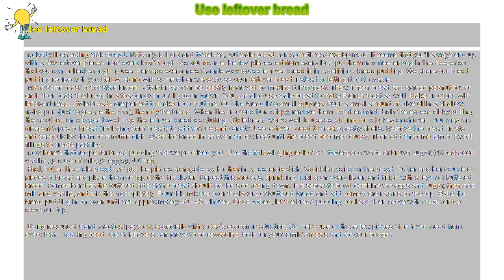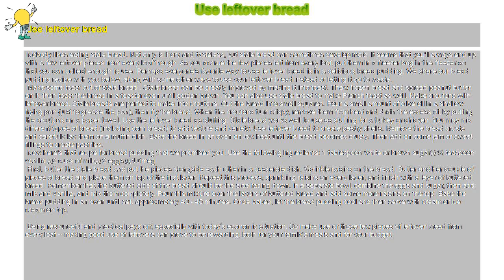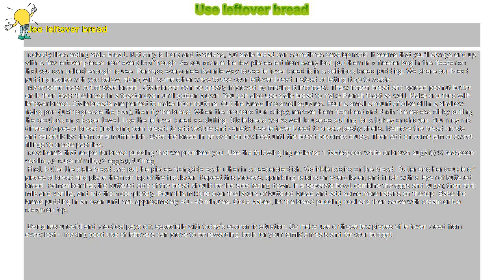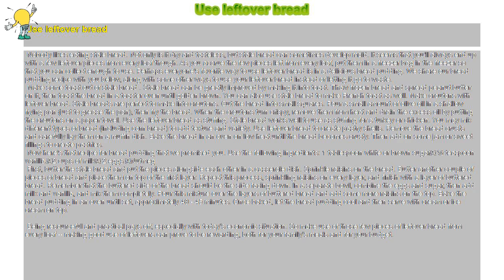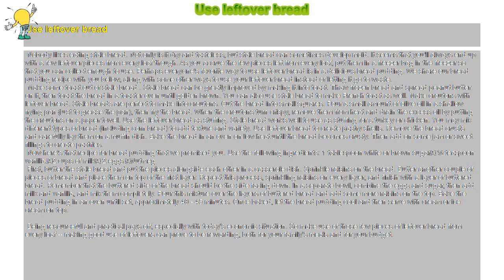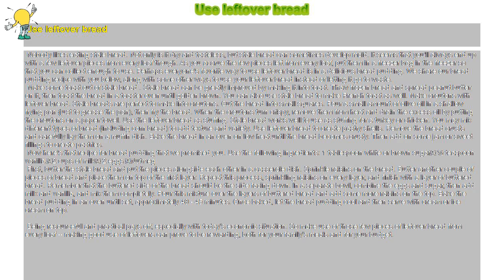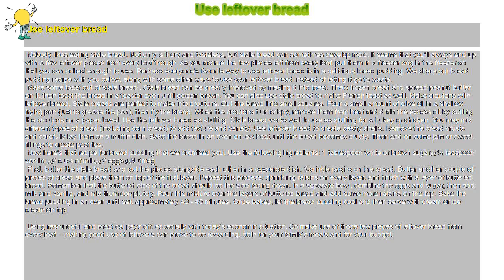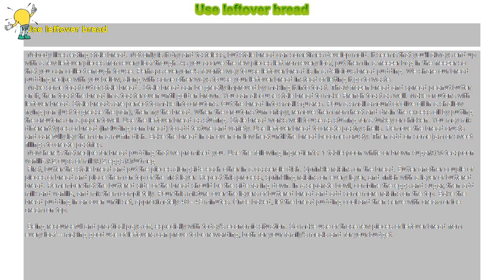How to : Use leftover bread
Use leftover bread

 Nobody likes eating stale bread. Not only is it dry and tasteless, but stale bread can sometimes develop mold. It seems that you'll always end up with a few leftover pieces from every loaf though. As you accrue the few pieces left from every loaf, put them in a freezer bag in the freezer so that you can collect enough to use. Perhaps everyone's favorite way to use leftover bread is in a delicious bread pudding. We share our bread pudding recipe with you below, along with some other ways to use your leftover bread instead of letting it go to waste.

 Make some toast out of stale bread . Stale bread can be greatly improved by making it into toast. Thaw frozen bread and spread peanut butter on it, then toast the bread in a toaster oven until golden brown. You can also use stale bread to make French toast as well. Make croutons with leftover bread. Stale breads are perfect to make into croutons. Cut the bread into small squares. Pour a small amount of olive oil in a shallow frying pan (just to grease the pan), then fry the bread. When the croutons turn crispy, remove them from heat and drain the excess oil by putting the croutons on a paper towel. Use the leftover bread as stuffing. Stale bread works well to use as stuffing for a turkey or chicken. You may mix different types of bread (including corn bread) to add texture and variety. Use leftover bread to create pastry shells. Remove the bread crusts and carefully lay them on a muffin dish. Bake the bread in an oven on low heat until the bread becomes crusty. Then add on some jam or sweet fillings to create pastries.

 Now here's that recipe for bread pudding that we promised you. Use the following ingredients: 1 tablespoon white or brown sugar ½ teaspoon vanilla 2 cups of milk 2 eggs Nutmeg

 First, butter the stale bread and put the pieces alongside each other in a casserole dish. Sprinkle raisins on the bread. Butter another couple of pieces of bread and place them on top of the first layer. Repeat this process, sprinkling raisins on every layer, and finish with a layer of buttered bread. Remember that the buttered side of the bread should be the side facing down. In a separate bowl, combine the eggs and sugar, then add milk and vanilla, and mix them completely. Pour this mixture over the layers of buttered bread and add some more raisins on the top. Bake the bread pudding in an oven until set, approximately 40 - 45 minutes. Once baked, let the bread pudding cool and then serve with cream or ice cream on top.

 Being resourceful and practical pays off, especially with today’s economic situation. So make use of those few pieces of leftover bread from every loaf -- making good use of leftovers can prove to be rewarding, both for your family’s meals and for your budget.